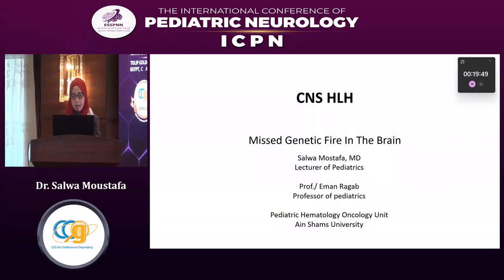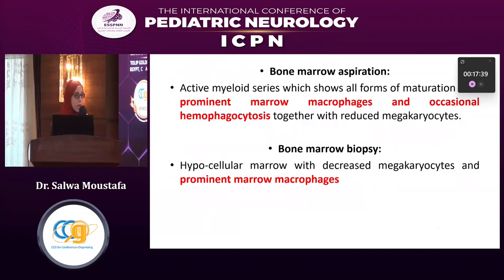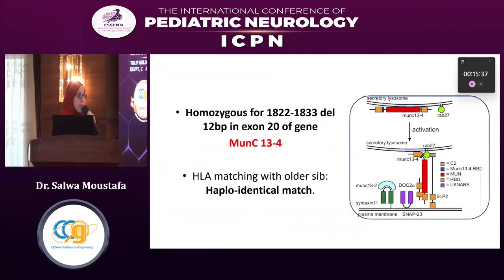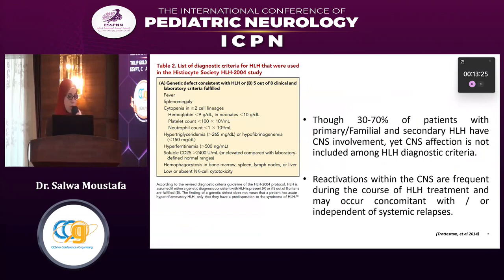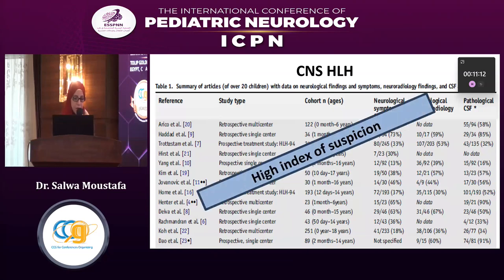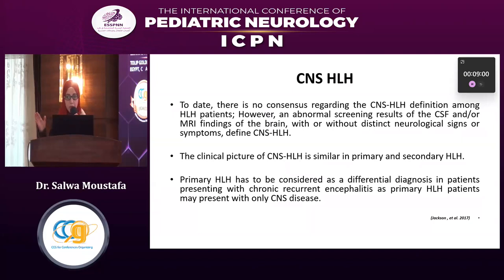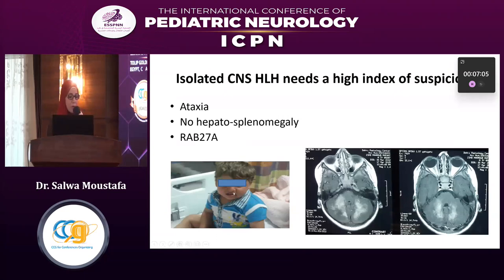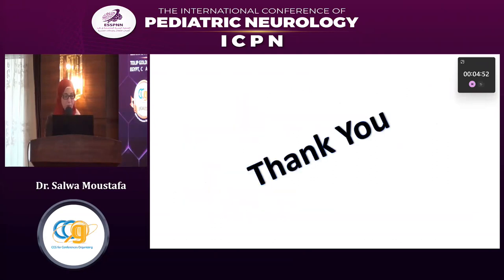CNS HLH Missed Genetic Fire In The Brain Dr. Salwa Moustafa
THE INTERNATIONAL CONFERENCE OF  PEDIATRIC NEUROLOGY ICPN

Dr. Salwa Moustafa
CNS HLH   Missed Genetic  Fire In The Brain

Dr Salwa Mostafa, MD Lecturer of Pediatrics

Prof/ Eman Ragab Professor of pediatrics

Pediatric Hematology Oncology Unit Ain Shams University